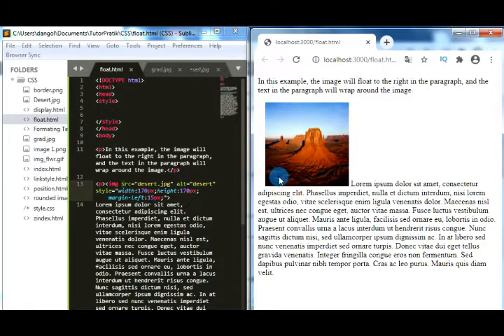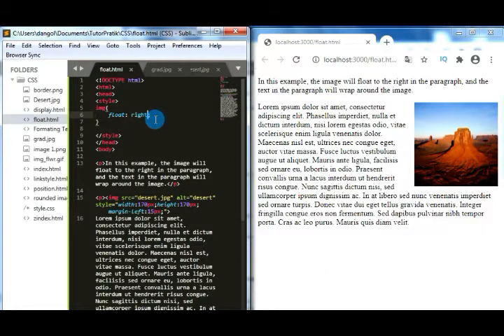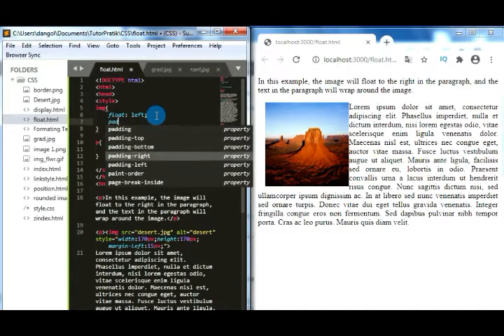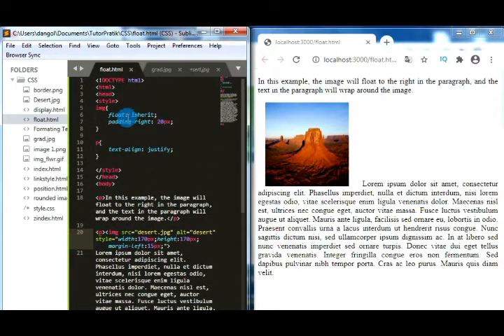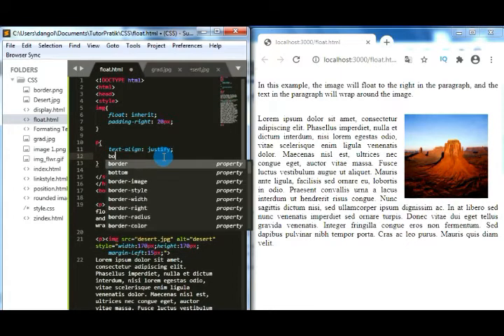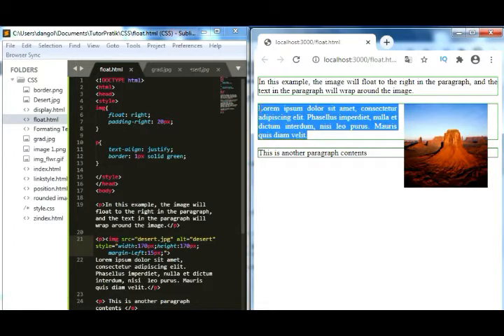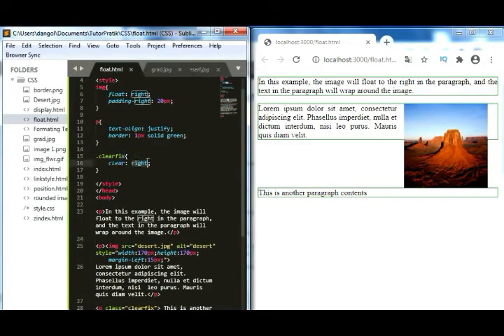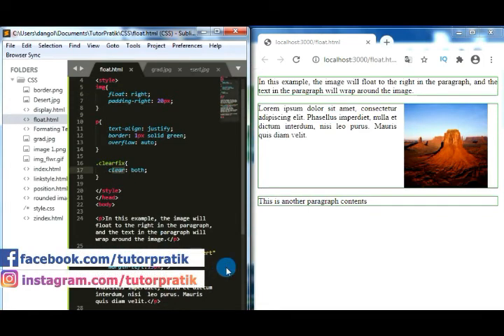CSS Float Property And CSS Clear Property Session 15 | Tutor Pratik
In this tutorial we will learn about CSS float property and CSS clear property. CSS float property is used for arranging HTML elements for CSS layout design. And whenever we use CSS float property we also have to use CSS clear property together. CSS clear property is used to clear the floating
effects of previous HTML elements that used CSS float property.

Using CSS float property we can float any HTML elements like image, div boxes, table etc in any place of our web page as per our requirement. As float meaning in English, this CSS float property makes our HTML element floating over the web page. So, when we need normal stacking other HTML elements after these elements using CSS float property we have to use CSS clear property.

The CSS clear property can be used to clear all the floating effects from
where we use this CSS clear property on any elements. Like we can create CSS classes like CSS clearfix and can use in any HTML elements where we need to apply CSS clear property.